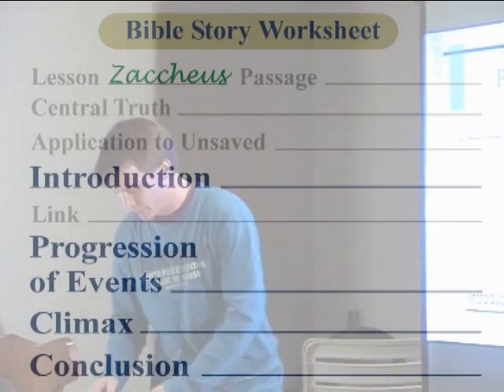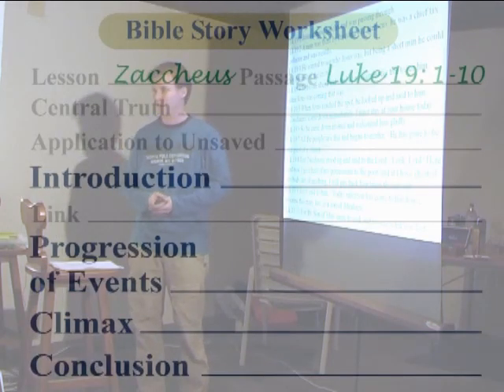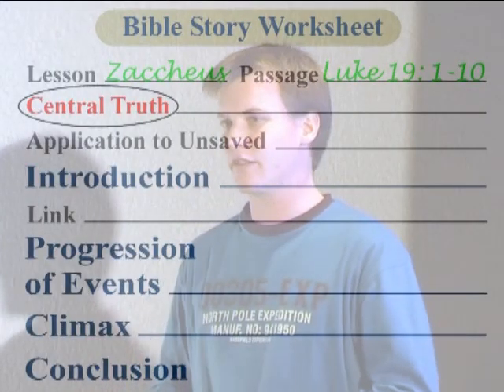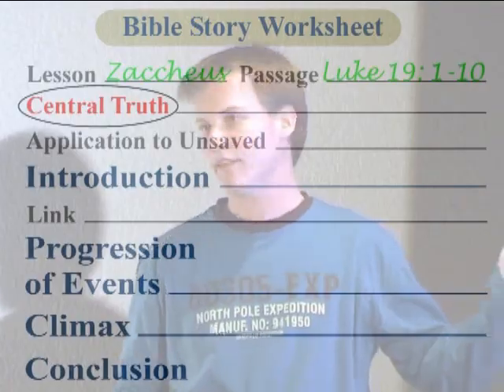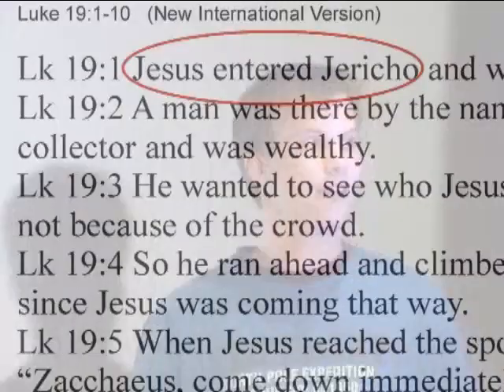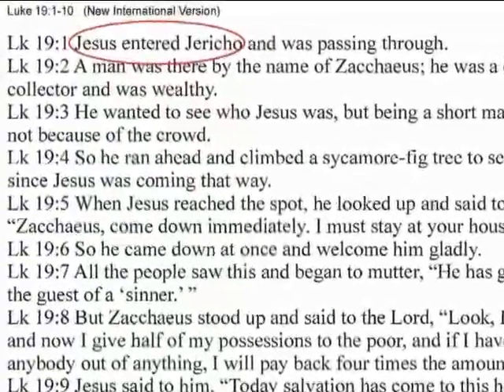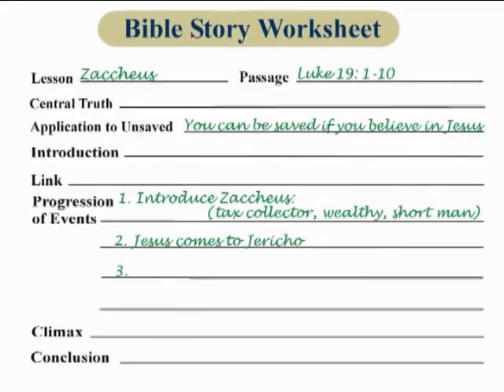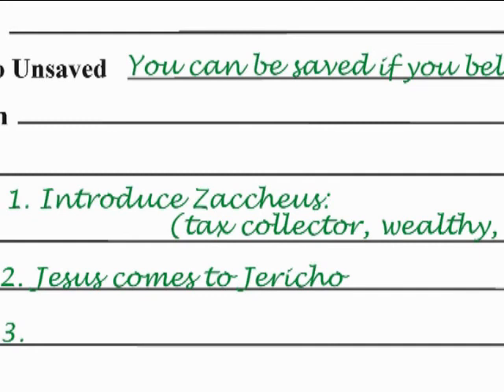5 of 5, Teaching a Bible Story to Children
Learn how to tell Bible stories in an way that children (and adults) really love.
Your story telling can be EXCITING, FRESH and MEANINGFUL!

A friend and I filmed this training session done for a little group of Sunday School teachers, but we all agreed that what Joni&Silke shared was too good to keep to ourselves.

To watch all 5 videos click on my channel Simplicity725. You can then also watch the story of Zaccheus as an example of story telling that grips one's attention.